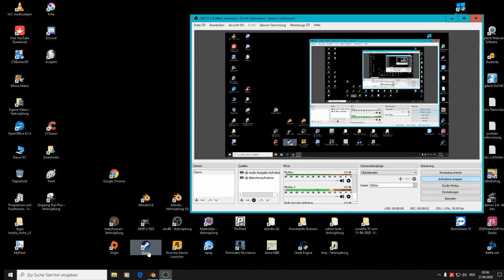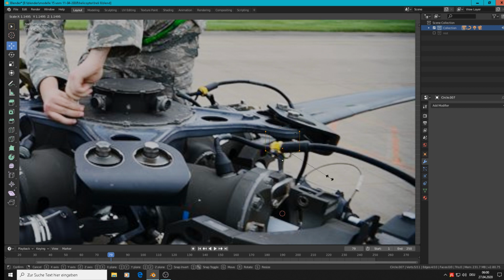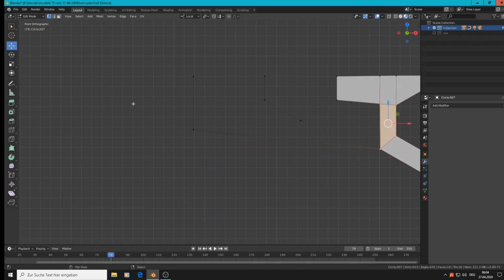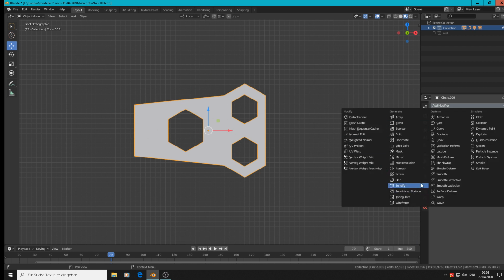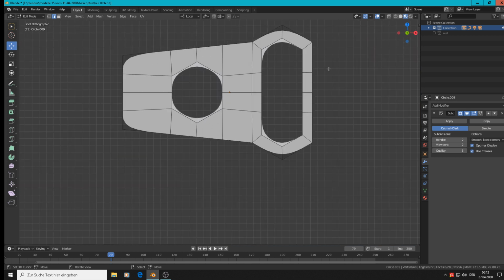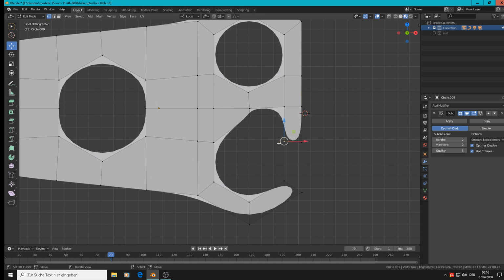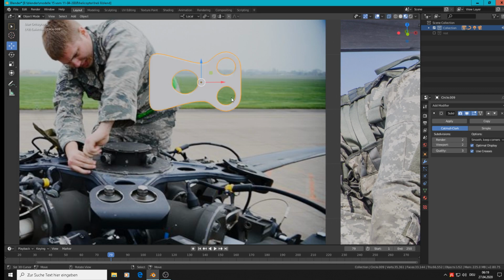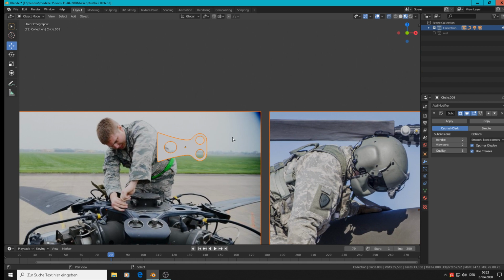blender 2.8 megatutorial helicopter part 9